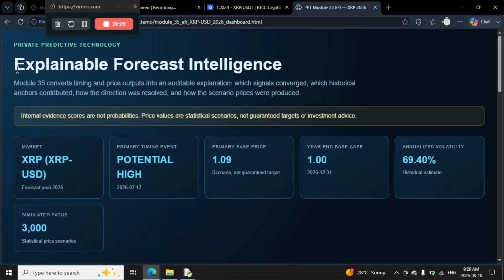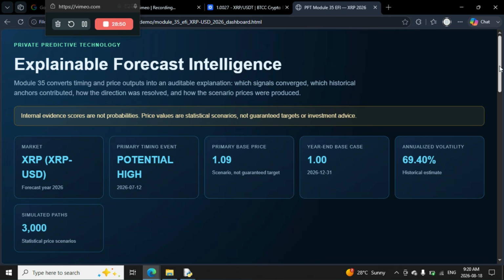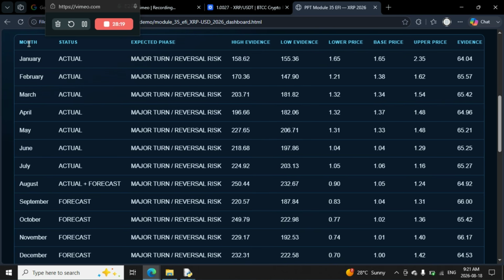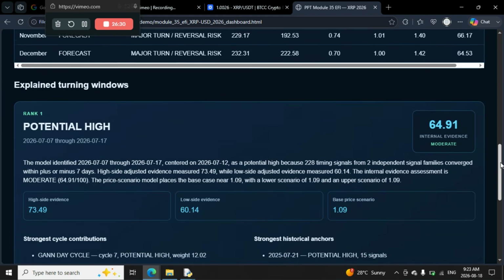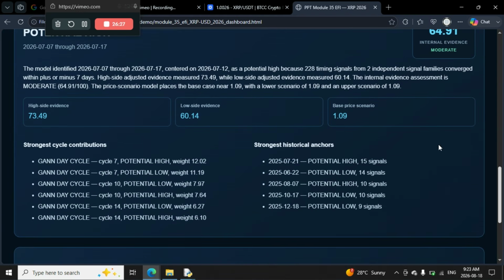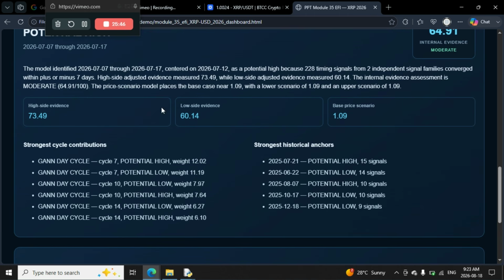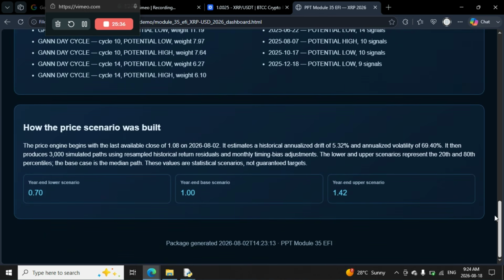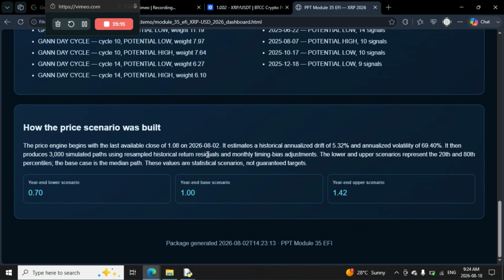XRP 2026 Investor Demo - Part 1 of 7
**XRP 2026 Forecast — PPT Predictive Technology vs. the Actual Market**

In this video, we put our **Private Predictive Technology (PPT) Investor Demo** to the test using XRP and its 2026 market structure.

Rather than simply showing a forecast on its own, we place the output generated by our Python-based PPT forecasting program directly alongside the **actual XRP TradingView chart**. This allows viewers to visually compare what the technology calculated with what the market has actually been doing.

The PPT Investor Demo analyzes multiple elements of market behavior to produce structured **price and time objectives**, including potential changes in trend, projected trading ranges, reversal-risk periods, and future price zones.

We then walk through the 2026 XRP forecast month by month and discuss the outcome our technology has determined for the remainder of the year — including the model's projected weakness into the final months of 2026 and its potential **November–December year-end low zone around $0.70–$0.74**.

The purpose of this presentation is not to claim certainty. It is to demonstrate the actual output of our technology, preserve the forecast in real time, and allow the market itself to determine how accurately these projected price and time relationships perform.

**PPT vs. XRP.**
**Forecast vs. Actual Market.**
**Price • Time • Cycles • Probability**

This is also the type of presentation we can provide during a private investor or institutional demonstration, where the technology can be run and its outputs examined directly.

Follow **Market Master Roland Attenborough** as we continue documenting these forecasts and comparing the model's projections against actual market behavior.

*This material is presented for educational and research purposes only and is not financial or investment advice.*

Daboff Enterprises Website
URL (required)
Link title (required)
URL (required)
Link title (required)
Online Forecasting  $ 1500
URL (required)
Link title (required)
1 on 1 Workshop $ 10 k
URL (required)